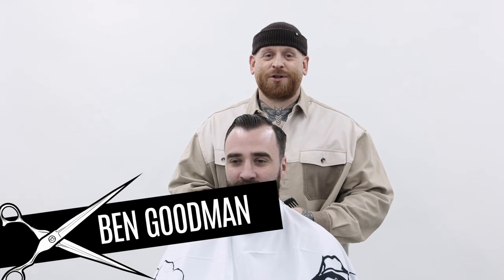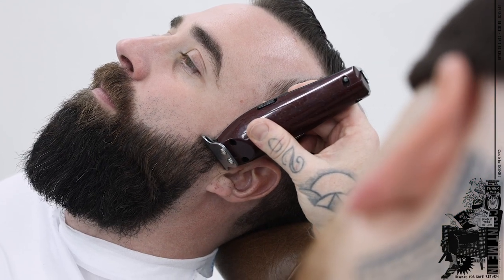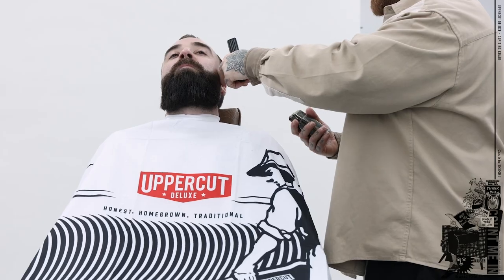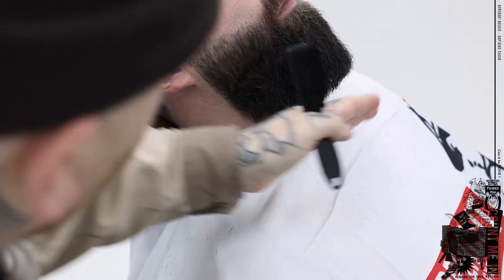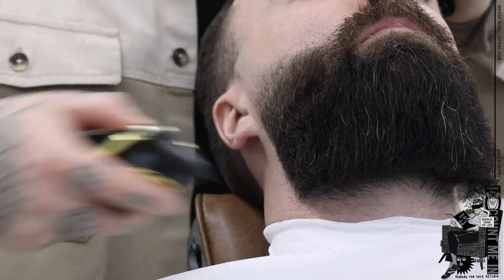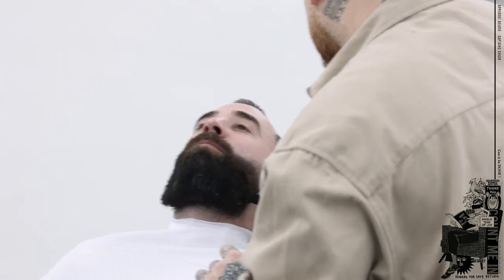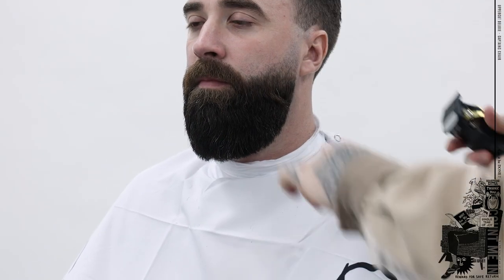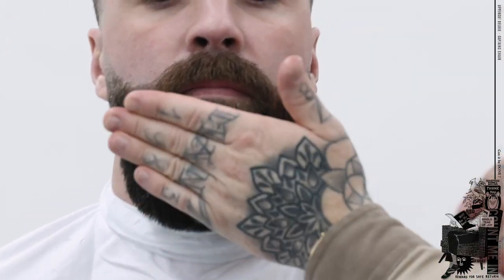The Captain's Chair: Beard Trim with Ben Goodman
In the latest installment of ‘Cuts from the Captain’s Chair’, Ben Goodman from Goodman’s Barbershop in Hastings, UK takes the stage to cover his process for nailing a Beard Trim every time.